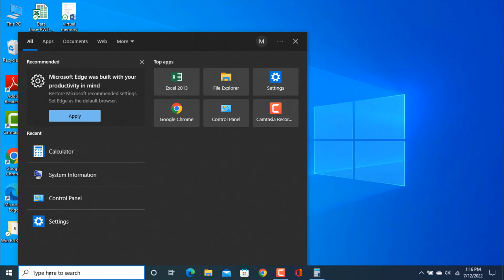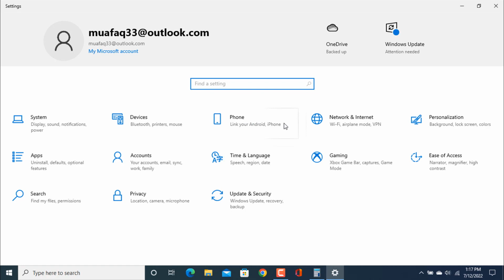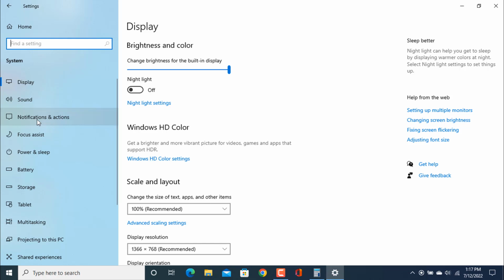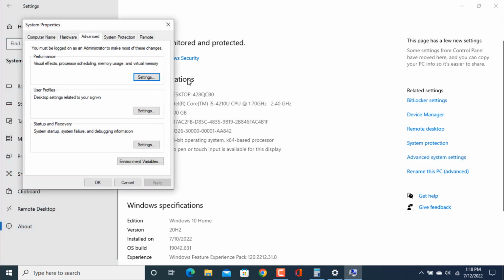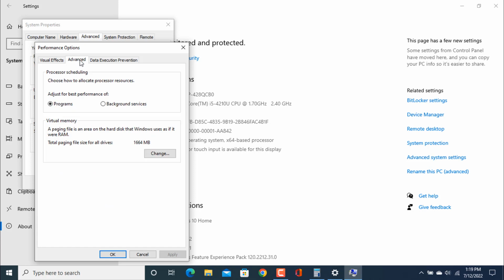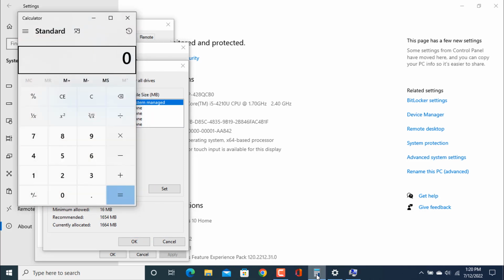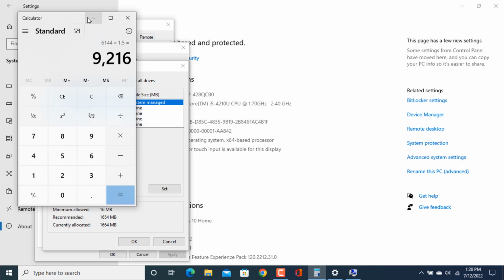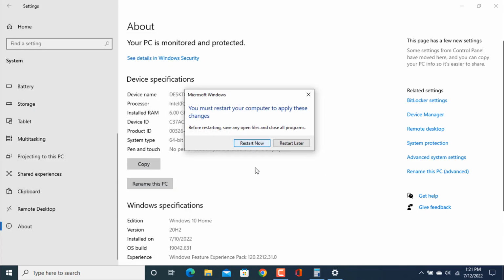increase ram size-Improve ram performance-virtual memory paging file size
The objective of making this video is to inform you about a trick that helps to increase the ram size comparatively more than physically installed ram. Before start, you should know about the size of the ram installed in your machine (PC, Laptop). In this technique you are actually playing with the virtual memory in terms of paging file size. paging file size is basically related to hard disk or drive. In other words it is a process of swaping
between Ram and hard drive. It helps to increase ram size by increase virtual memory paging file size that leads to improve ram performance.
There are two methods to start this process
1. Through control panel, and
2. Short cut key
Remember, this process upgrading ram size or boost ram speed is totally free that is zero cost.